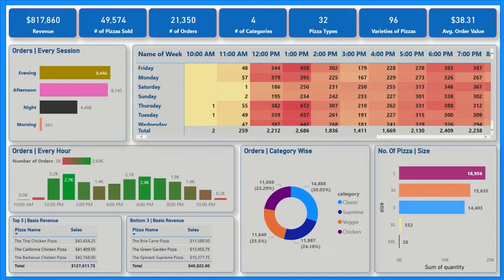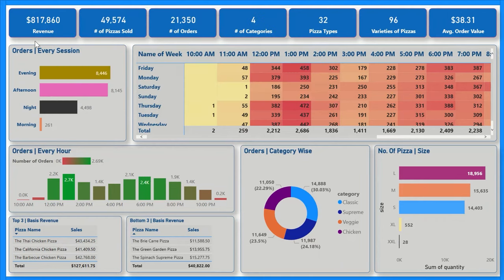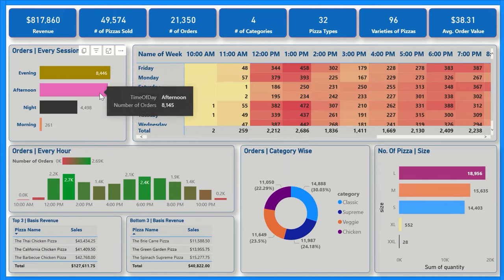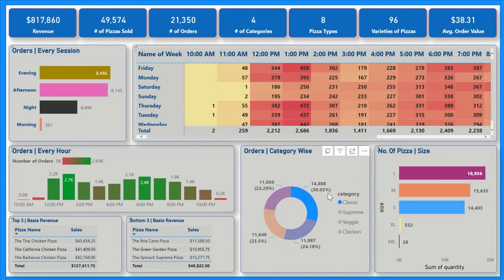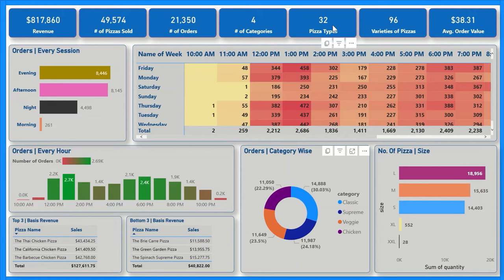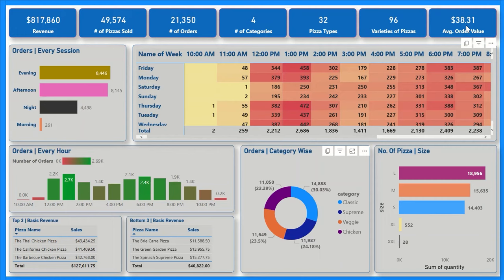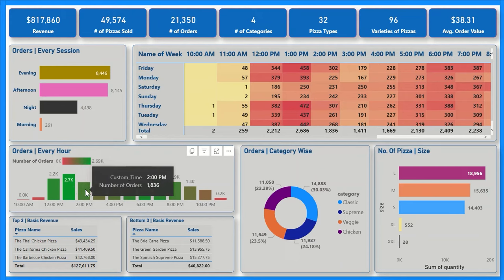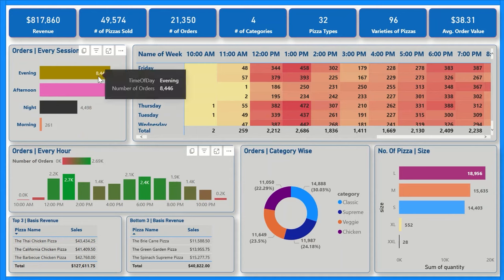Data Storytelling in Power BI | key elements of Storytelling | Presenting Visuals using Dashboards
▶ Self Evaluate yourself to check if you can become a successful Business Analyst.

▶ What is Data Storytelling?
The idea behind data storytelling is to create an engaging tale using intricate data and analytics to influence and inform a specific audience.

 ▶ The benefits of data storytelling
While human narrative is quite similar to data storytelling, the latter has the advantages of deeper insights and supporting data via graphs and charts. Through data storytelling, complex information is made understandable so that your audience will be more engaged and able to make important decisions more quickly and with greater assurance.
💡Adding value to your data and insights.
💡Interpreting complex information and highlighting essential key points for the audience.
💡Providing a human touch to your data.
💡Offering value to your audience and industry.
💡Building credibility as an industry and topic thought leader.

▶ Using data visualization to enhance your data storytelling
How open your audience is to hear difficult information depends in large part on the data visualization you use. Data visualization aids in the simplification and digestion of vast volumes of data. Here, you can add the images required to bolster your narrative. Successful data visualizations can aid in:
💡Reveal patterns, trends, and findings from an unbiased viewpoint.
💡Provide context, interpret results, and articulate insights.
💡Streamline data so your audience can process information.
💡Improve audience engagement.

▶ The three key elements of data storytelling
Together, data storytelling and data visualization use a disciplined methodology to convey your findings through three key components: narrative, graphics, and data. To produce a well-rounded example of your theory and the actions you want people to do as a result, it's crucial to mix the three components below as you write your data story.
1. Build your narrative
2. Build your narrative
3. Show data to support

📁 Data Analyst Resume:
Data Analyst Resume with No Work Experience | Step by Step Guide | Templates + Tips + Examples

🛑Data Analyst Journey:
How I would Study Data Analytics in 2023 (If I had to start over) | Schedule | Salaries | Skill Set?

💡 LET'S TALK
☮Any specific query? Want to get an Interview ready? Ask me anything!